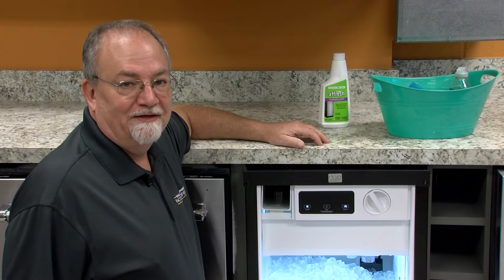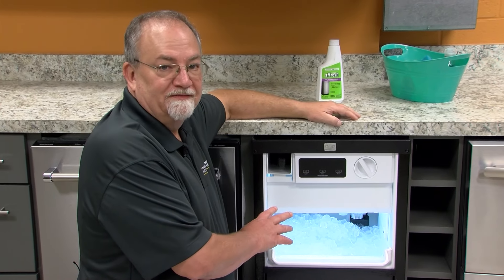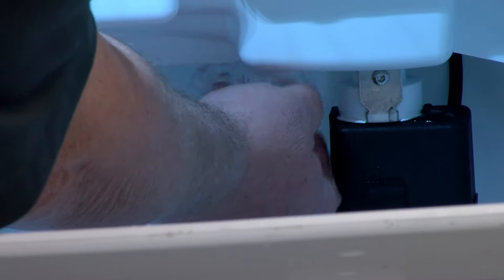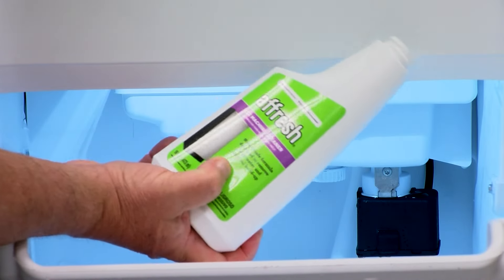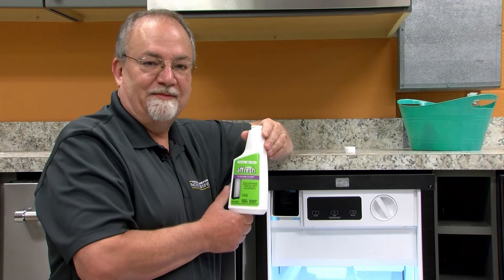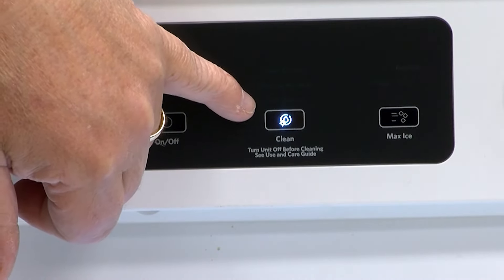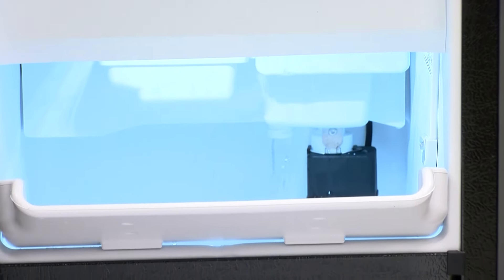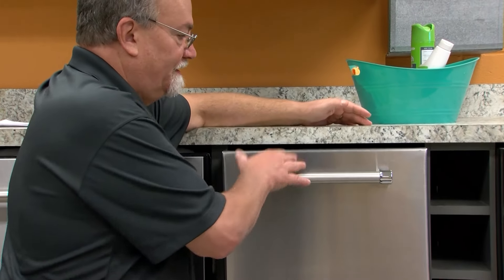Cleaning your under counter ice maker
For additional product tips and troubleshooting please visit KitchenAid's product help